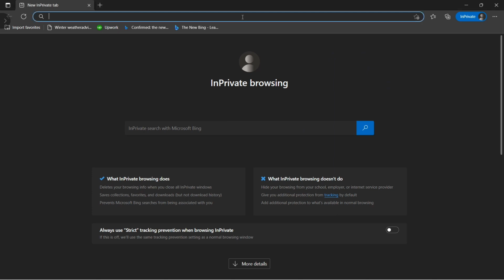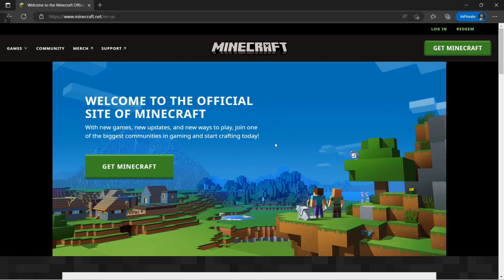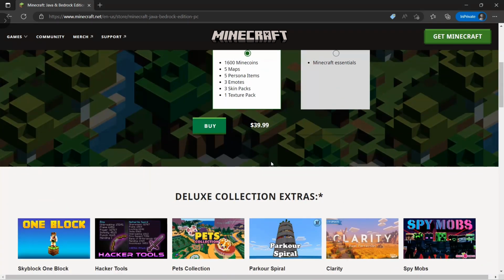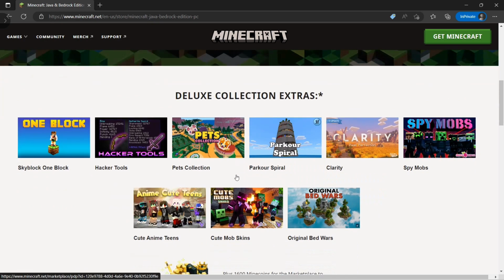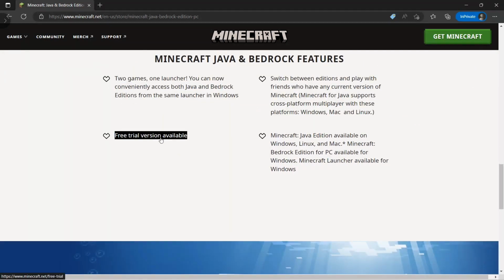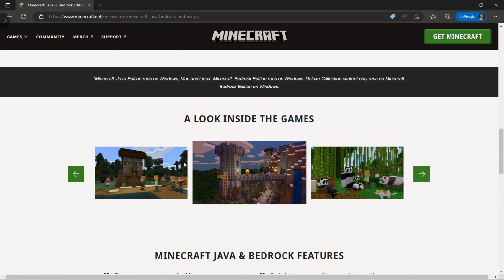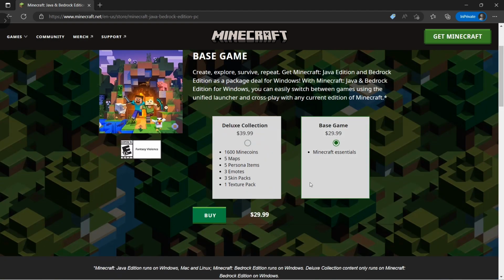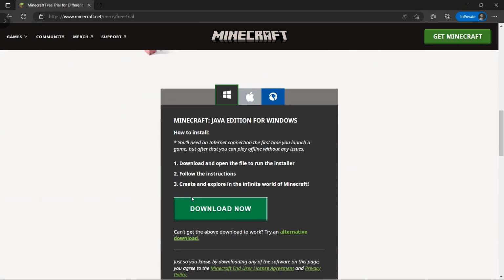How To Download Minecraft On PC And Laptop (Easy Download)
In this video I'll show you how to download Minecraft on pc and laptop (easy download). The method is very simple and clearly described in the video. Follow all of the steps & so you will know how to easily download Minecraft to your device.